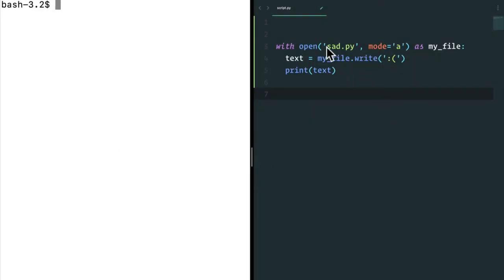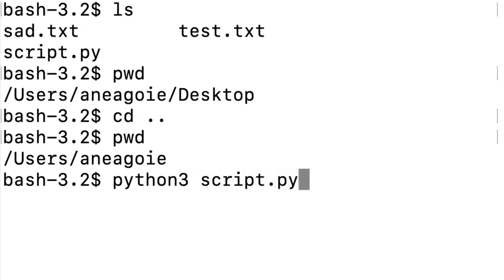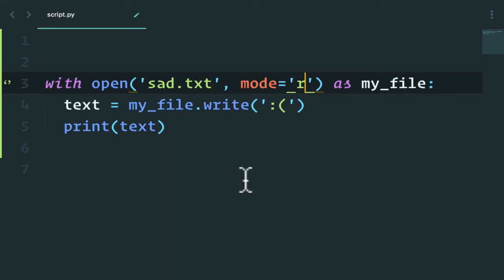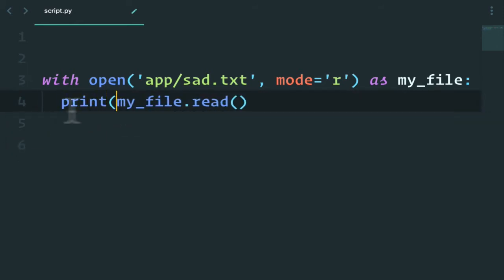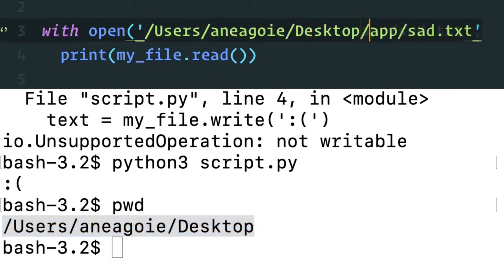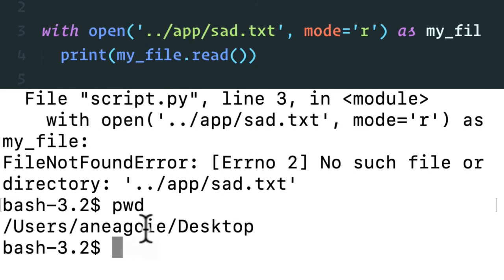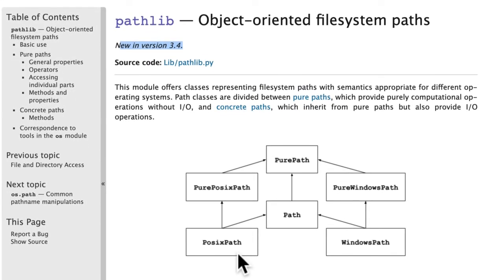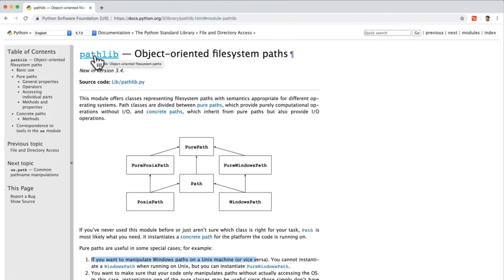153.File Paths/Python Beginner to Master / Learning course.